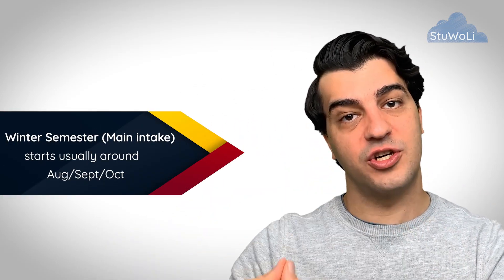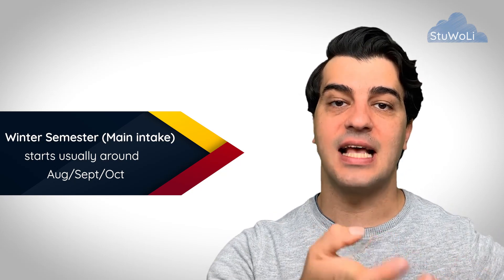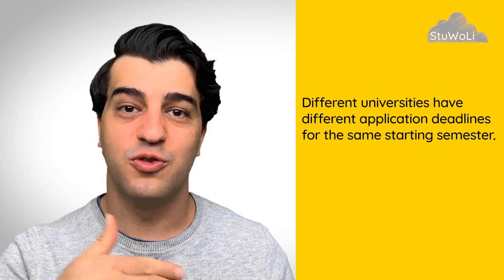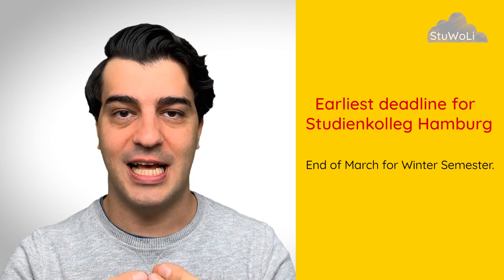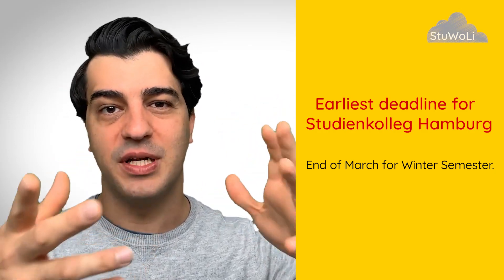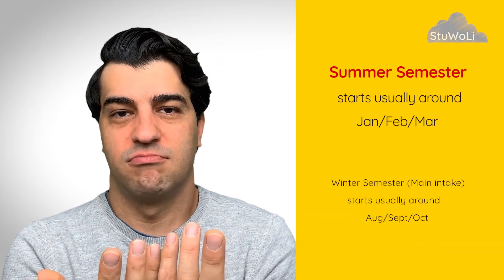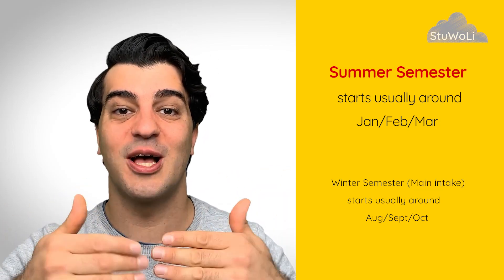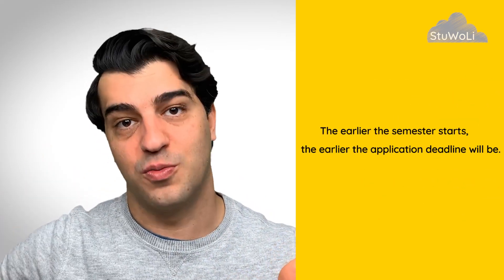Application periods and deadlines - Studienkollegs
In this video you learn about application periods and application deadlines of various Studienkollegs in Germany